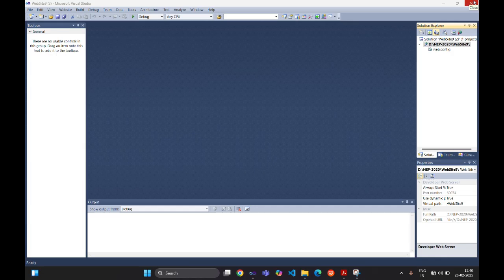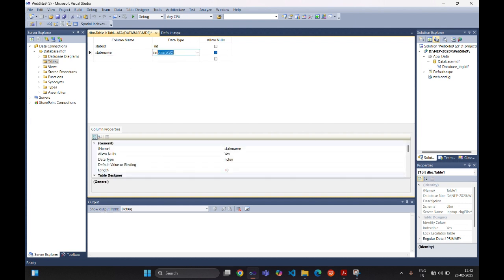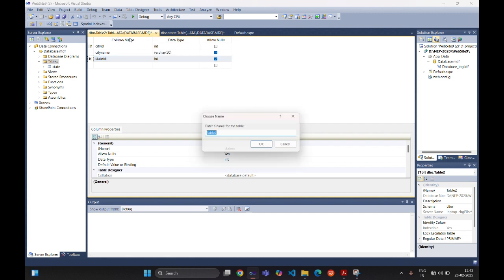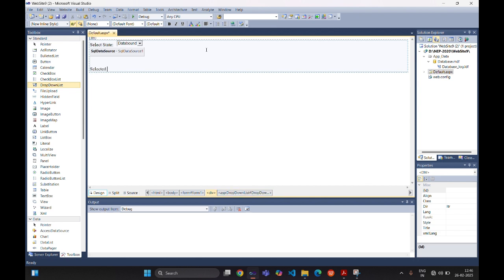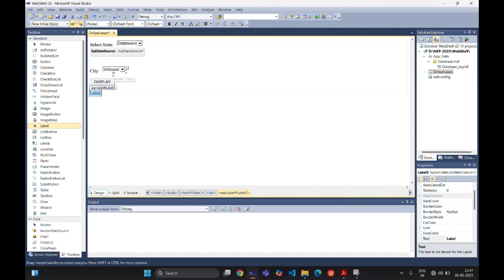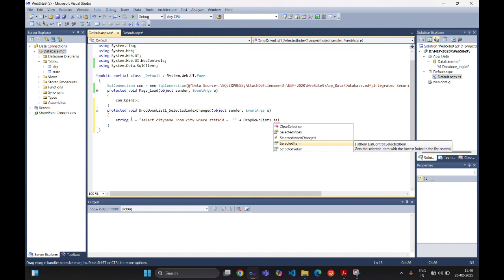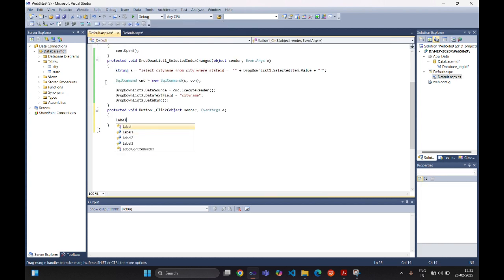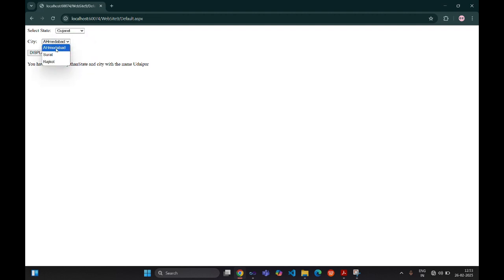in ASP.NET NEP-2020 | By Sejal Shah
U2P7- Display name of State in dropdown list. Allow the user to select the state and display the name of cities using datareader. Create Table State
(State_id, State_Name) and City (City_id, City_name, State_id)